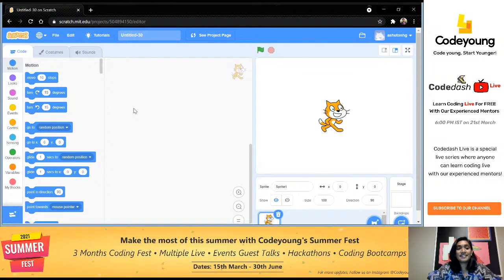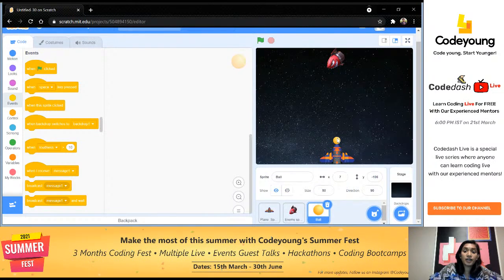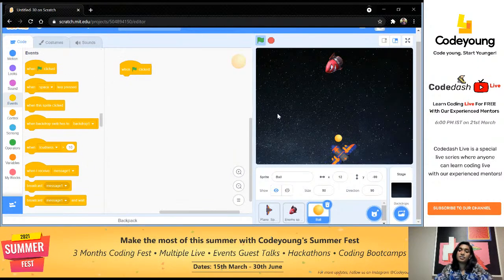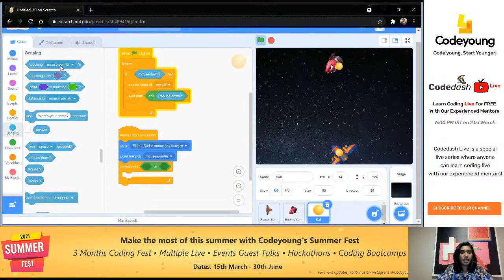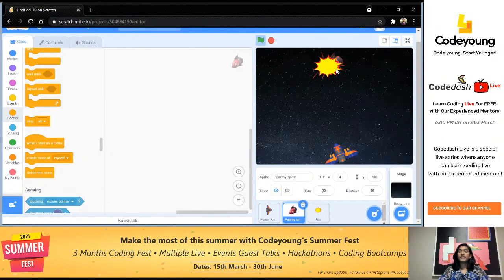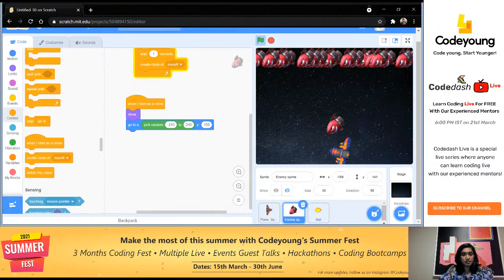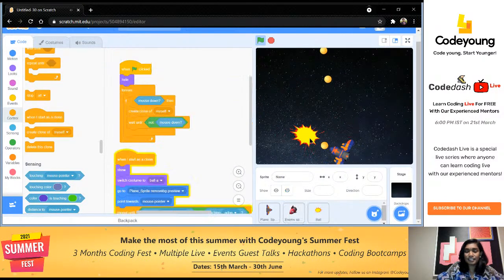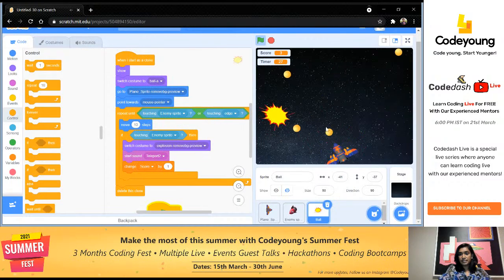Learn Building Arcade Shooting Game in Scratch with Simi | CodeDash Live | Ep - 2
Welcome to the second episode of CodeDash Live - Live Project Building Sessions with our Experienced Mentors.